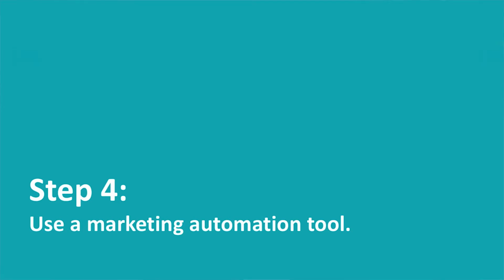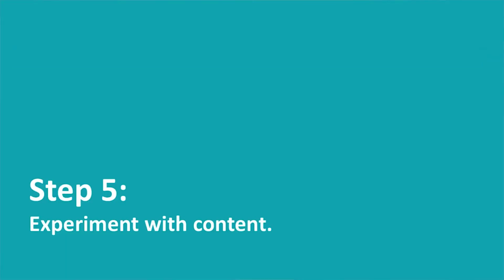5 Steps to Creating Your Content Development Strategy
Starting a content plan without first developing your strategy would be like heading out on a road trip without knowing your destination or how you plan to get there. In this video, Susie is listing the steps needed to create your content strategy and a few tips on how to use them.